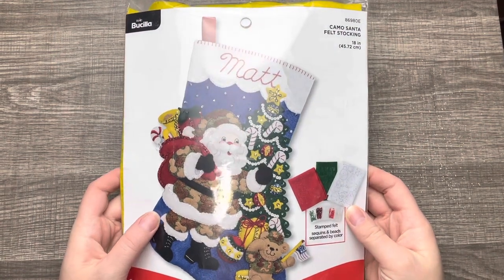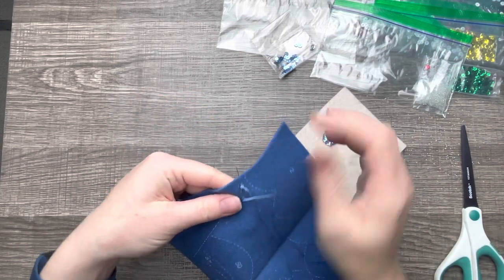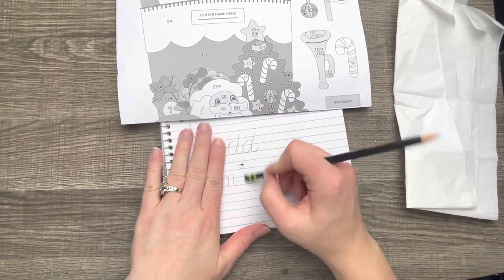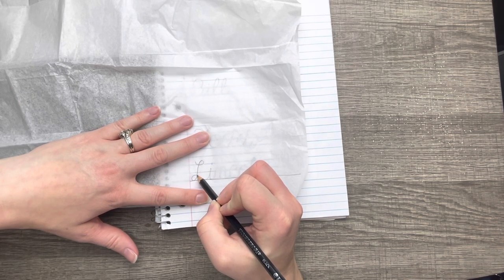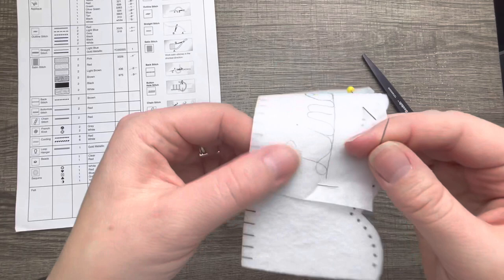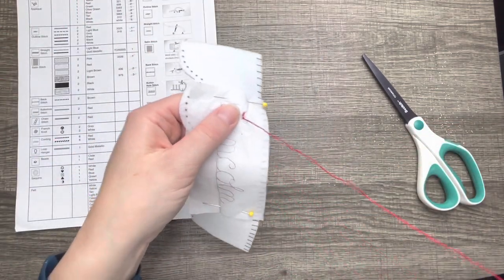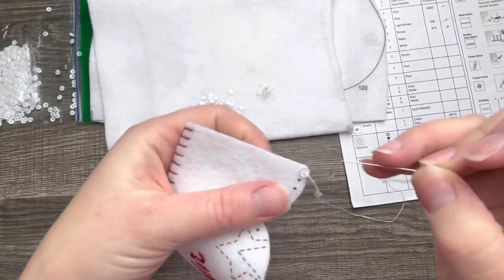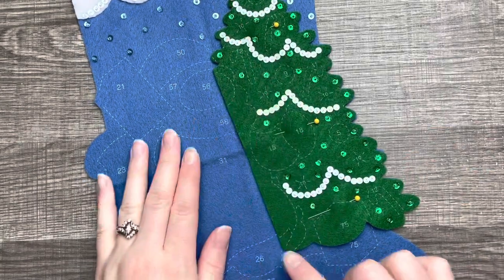Starting the New Year with Bucilla's Camo Santa Stocking Part 1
I'm so excited to start the new year off with this adorable Camo Santa Bucilla Christmas Stocking! I'm making this for a family member and I get to show you how to put it together! We'll start by cutting out the first piece and placing the beads and sequins onto the main body of the stocking. Next, I'll show you how to add the name at the top using lined paper, a pencil and tissue paper. We are doing the chain stitch on the name which is different. The blanket stitch is next up followed by the applique stitch. We end with putting the tree on without the ornaments. That'll be in the be in another video.
⚡Camo Santa Stocking
✨✨VIDEOS I THINK YOU WILL LIKE✨✨